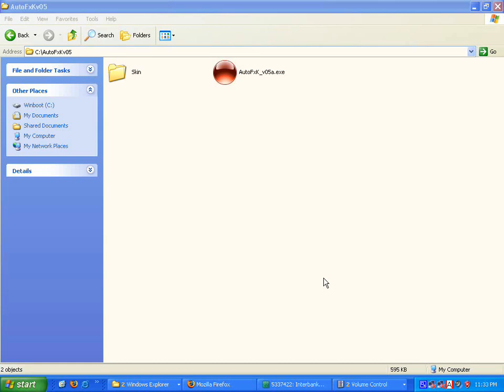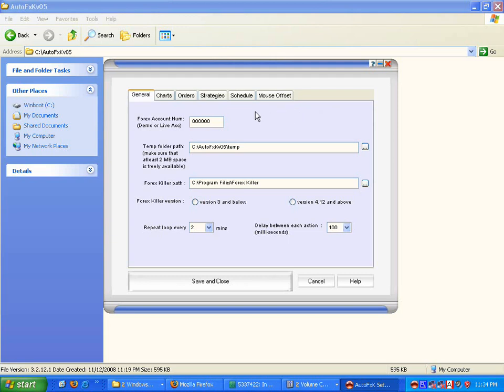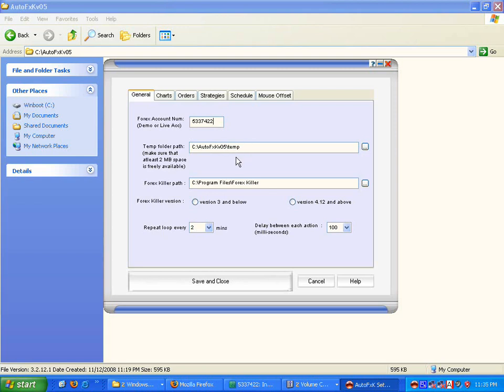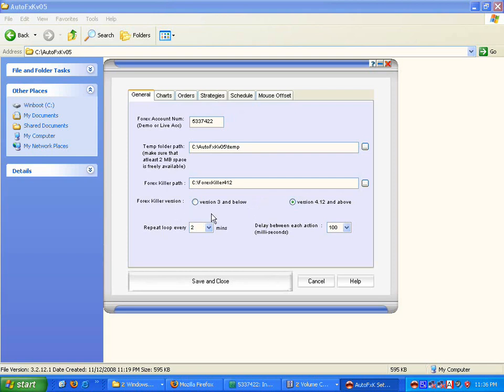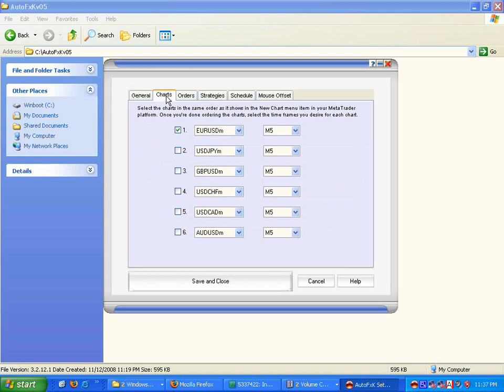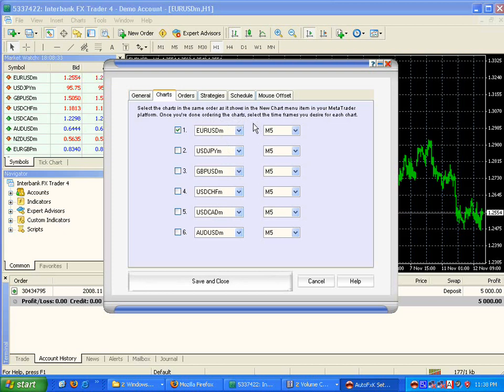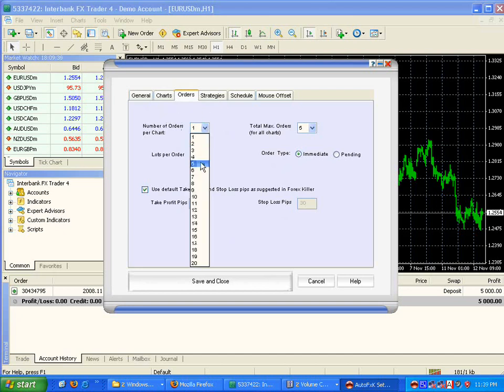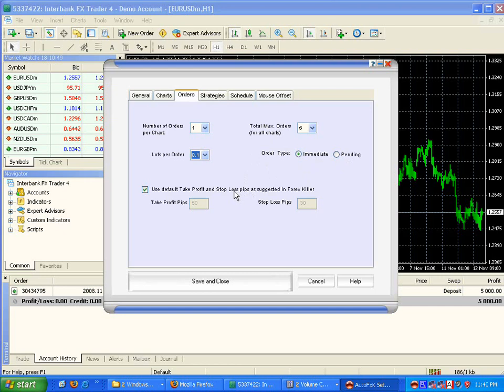AutoFxK v0.5 - 1. Intro & Settings - Part I (Automater for Forex Killer)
Intro to AutoFxK v0.5a and how to set it up